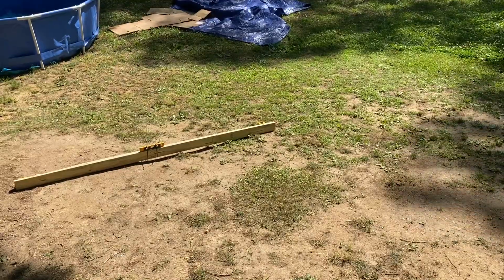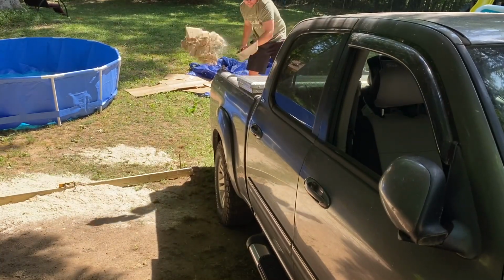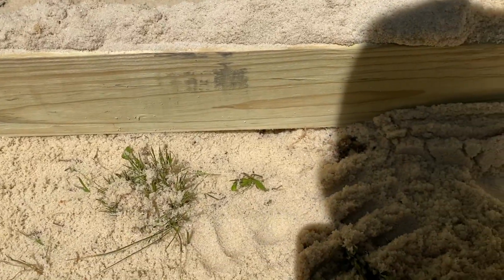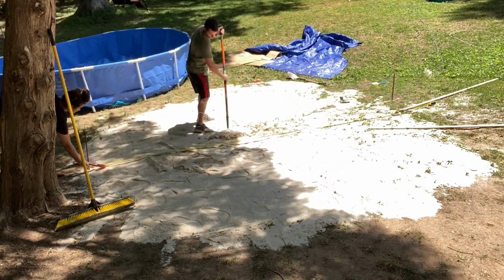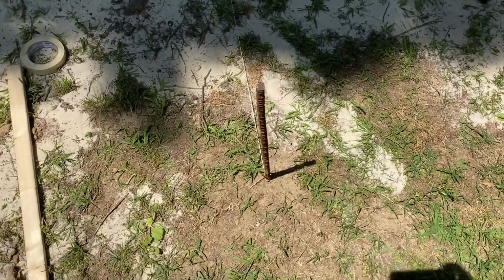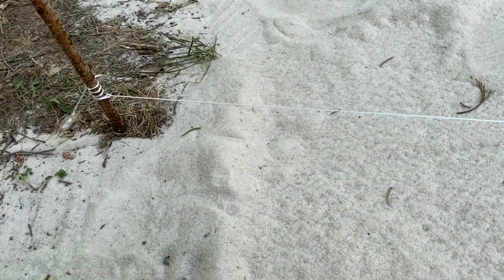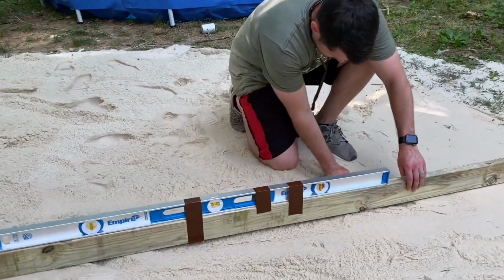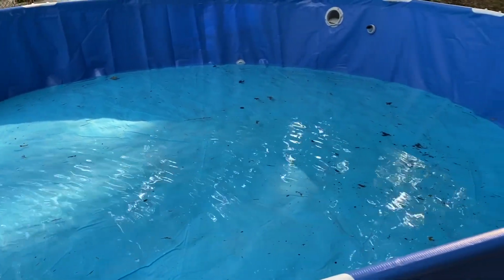How We Leveled Our Pool. How to Level an Above Ground Pool. Level a Pool on a Slope.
In this video I will show you how we leveled our above ground pool. I will show you a few of the mistakes we made and how to avoid them.

setting up pool: How to install an above ground pool. How to set up a Bestway above ground pool.

line level
4 foot level (magnetic)
4 foot level